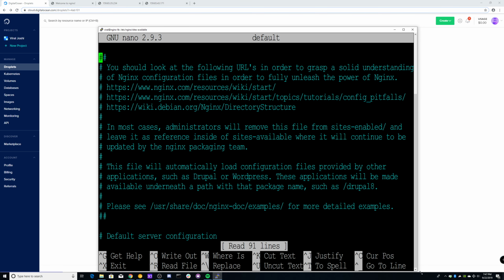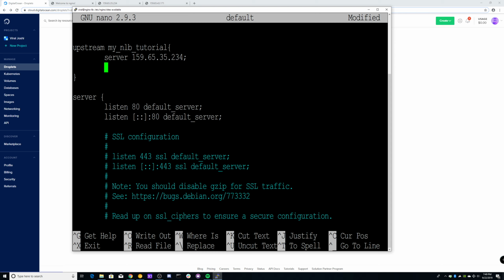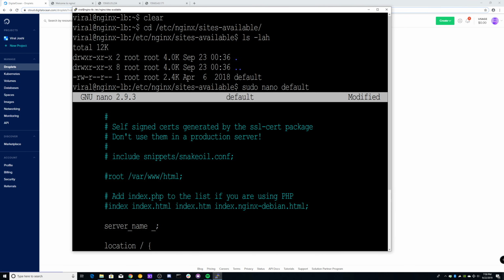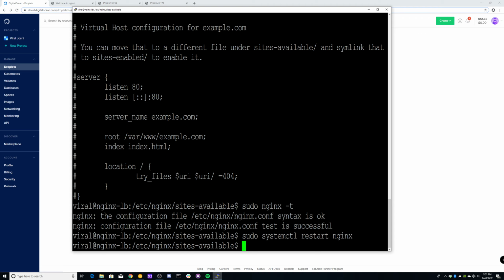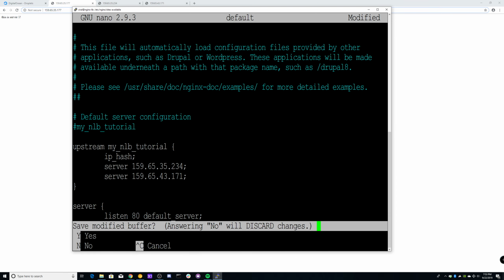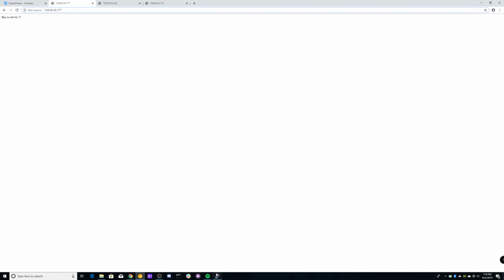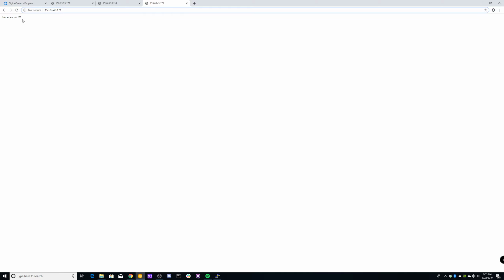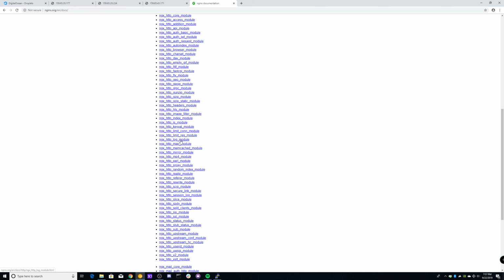Part 8 - How to change Nginx configuration to use as Load Balancer?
In this video tutorial we are going to learn how to change Nginx's configuration file to deploy Load Balancer. This is final video of our series "Nginx as Load Balancer". Thank you for your support.